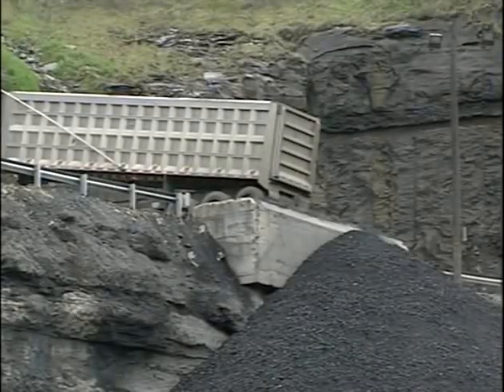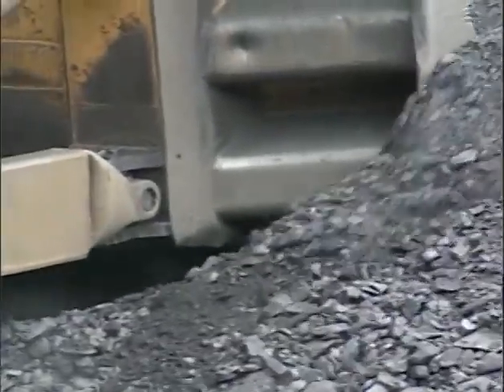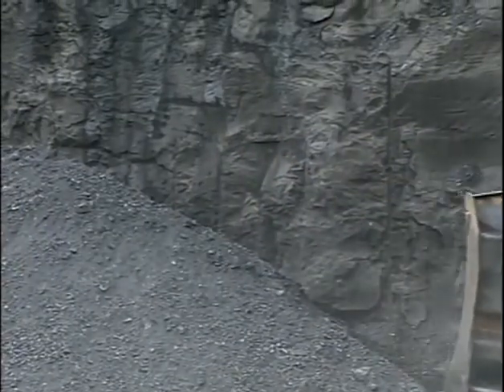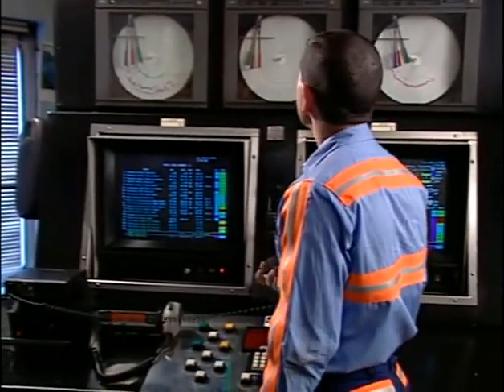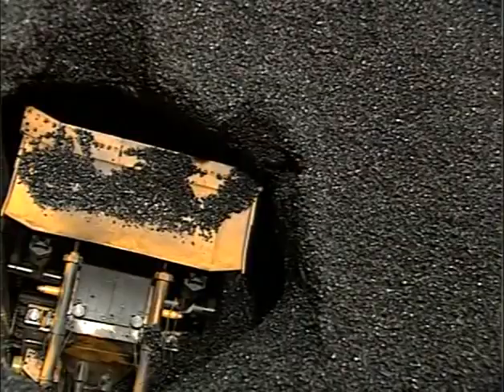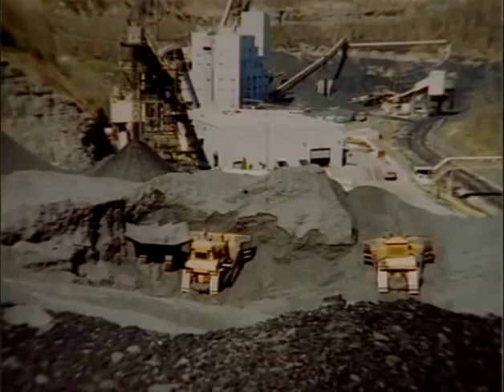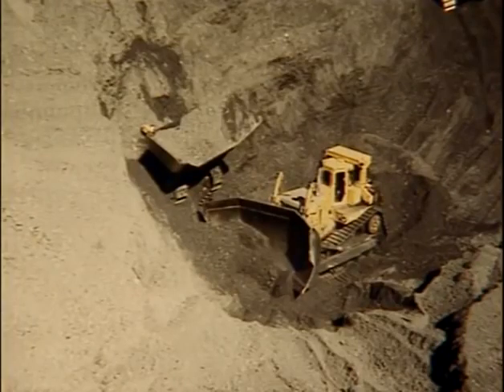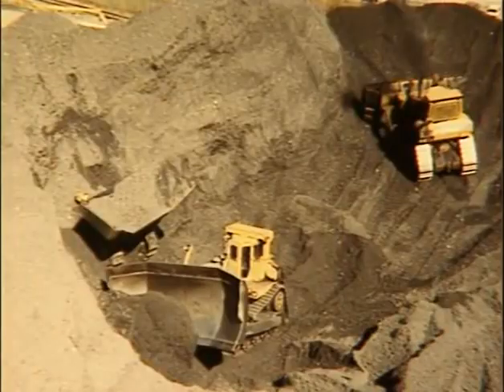Stay Calm and Stay in The Cab! // Chapter 01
Stay calm and stay in the cab!

In this video you'll hear how a bulldozer operator felt while he was buried in a surge pile cavity, and how his company safety efforts, before and during the accident, contribute to his safe recovery.